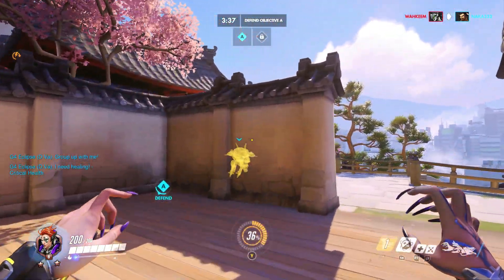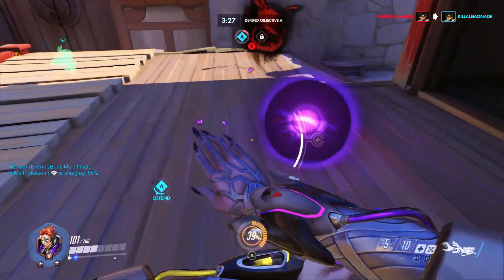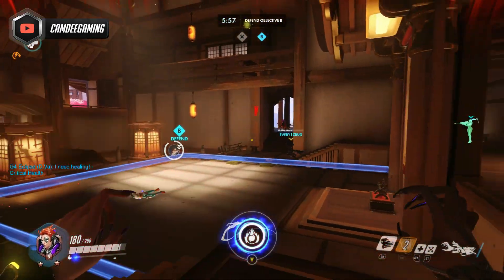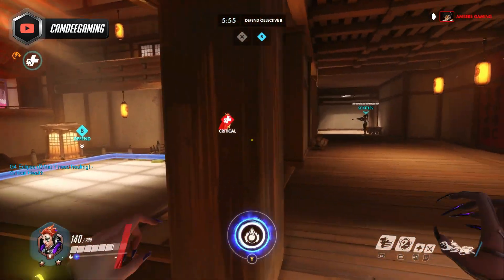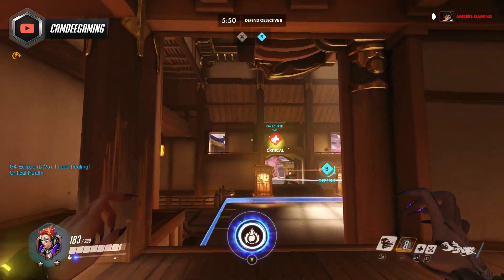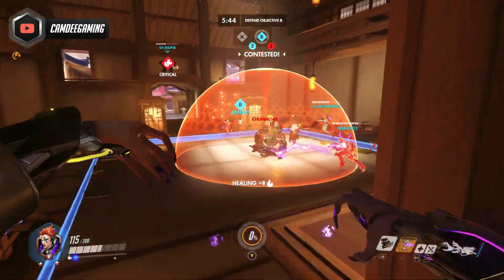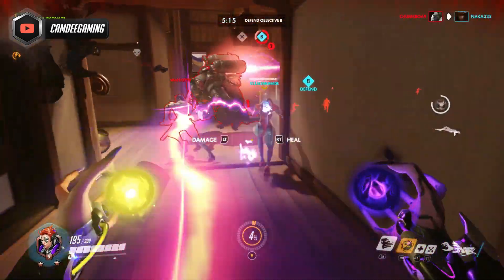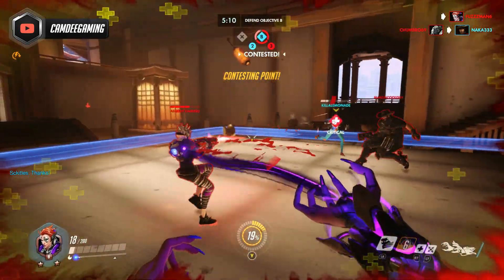Simple Trigonometry 🏆 Achievement / Trophy Guide | Overwatch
Overwatch Simple Trigonometry achievement and trophy guide. This achievement is pretty easy and should unlock through natural gameplay. That being said, here's a few tips: 1) use your orbs in more confined areas/spaces because they bounce everywhere and might fly away unused if deployed poorly; 2) don't forget that you can use your yellow orb to heal yourself; 3) always use your orbs during team fights for maximum effectiveness; 4) stay on the outskirts of the battle to avoid dying - you must fully deplete both orbs in a single life. Once you've successfully used both orbs in a single life, you'll unlock the achievement and the cool pixel spray for Moira!

🏆 Simple Trigonometry - "Fully deplete both types of Moira's Biotic Orb without dying in Quick or Competitive Play."

Earning this will net you: 15 Gamerscore, or Bronze Trophy, and the Pixel spray for Moira.

▬▬▬▬▬Credits▬▬▬▬▬

🎮 Blizzard - "Overwatch: Origins Edition"
🎵 EDMRoyaltyFree.net - "Electro Memories"

Thanks for stopping by CamDeeGaming! CamDee stands for Cameron and Deanna. This channel is all about couple gaming! We do Let's Play series, montages, achievement guides, gaming news, and more! We appreciate all of our subscribers, so why not join the fam